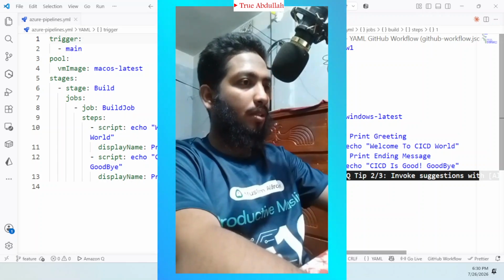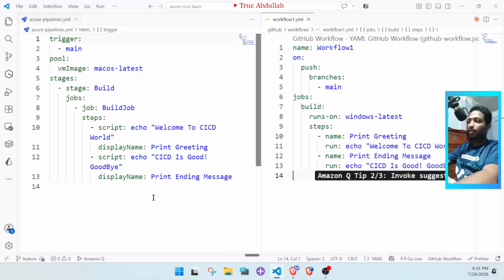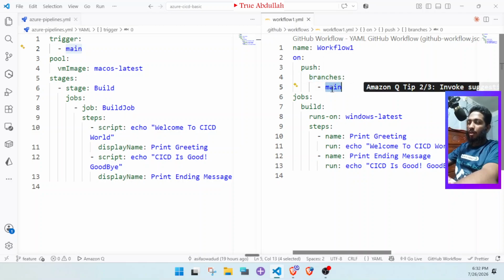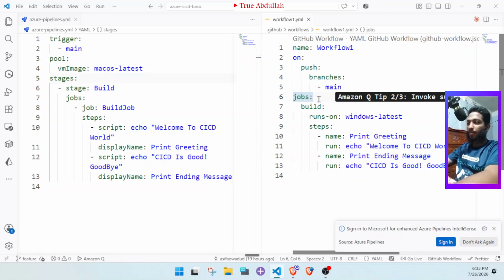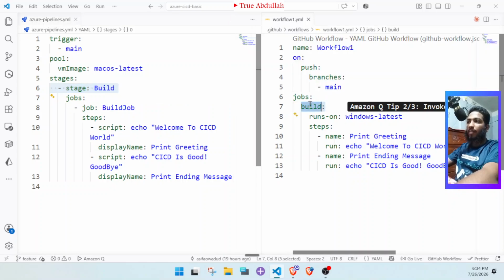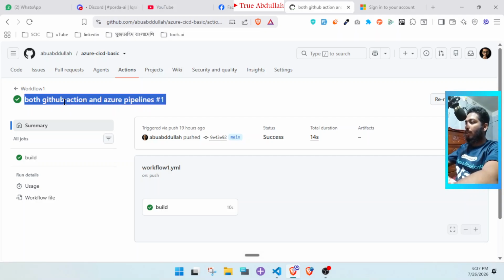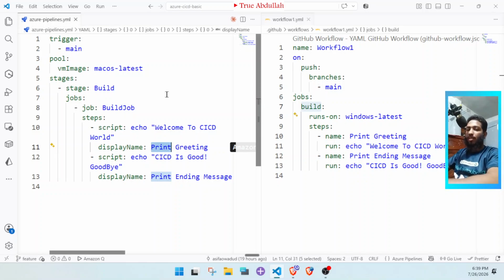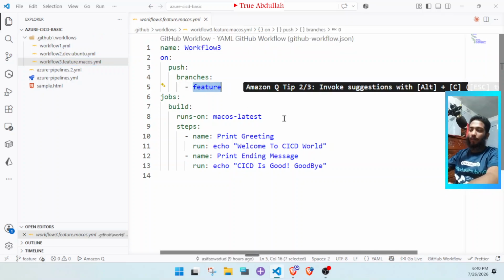Which CI/CD Tool Should You Learn? Azure Pipelines vs GitHub Actions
A side-by-side comparison of Azure Pipelines and GitHub Actions — both the conceptual differences and the actual syntax.

In this video, I take the same codebase and walk through how Steps, Jobs, and Scripts are structured differently in each tool. Then I run both pipelines and show the actual output side by side — Azure Pipelines and GitHub Actions, back to back.

What's covered:
- Core conceptual differences between Azure Pipelines and GitHub Actions
- Syntax comparison: Steps, Jobs, and Scripts in both
- Running the same codebase through both pipelines and comparing output
- Targeting different branches to control how pipelines trigger

This is part of my ongoing DevOps learning series, where I document my own path toward becoming job-ready in Cloud/DevOps.